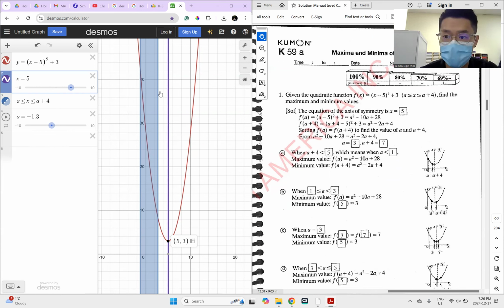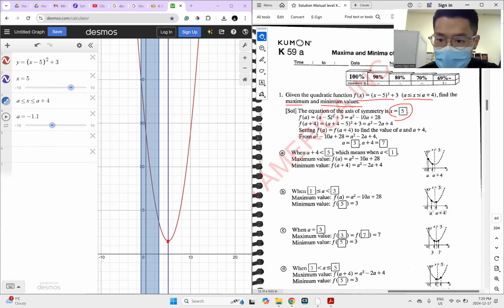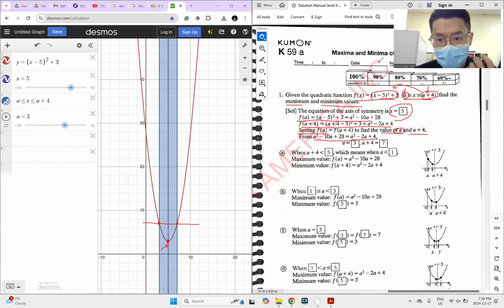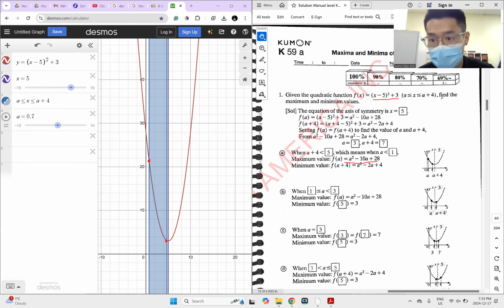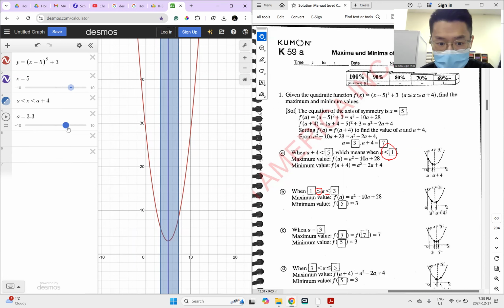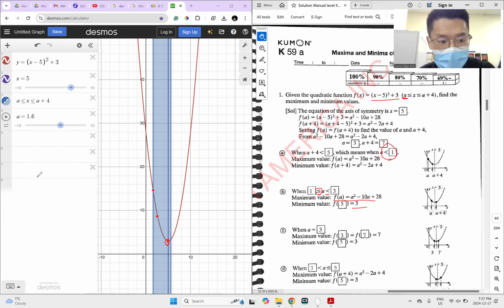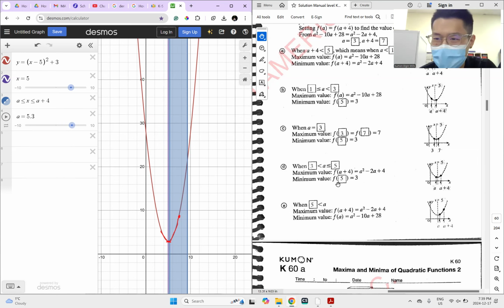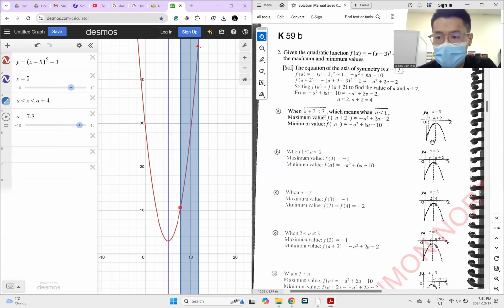K 58 How to find maximum and minimum value from quadratic equations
In this video, we will dive into different scenarios given specific domains of x values, it's recommended to use Desmos.com as a tool to understand the concept!